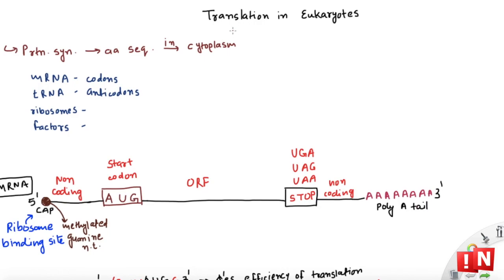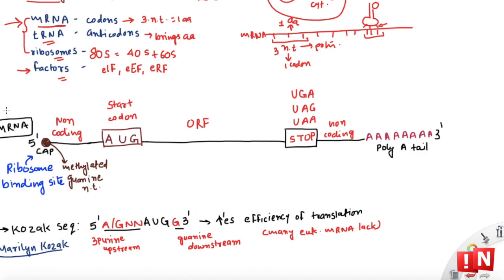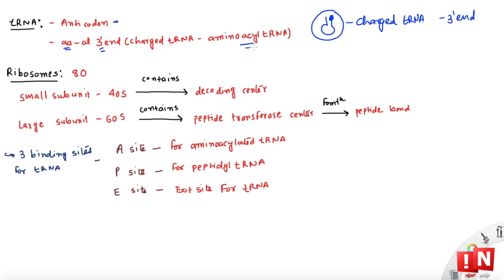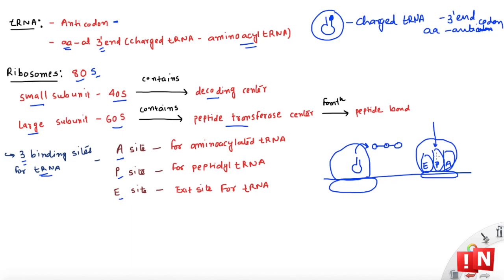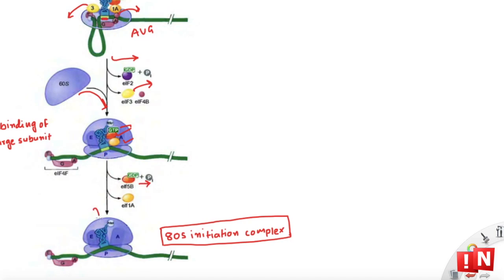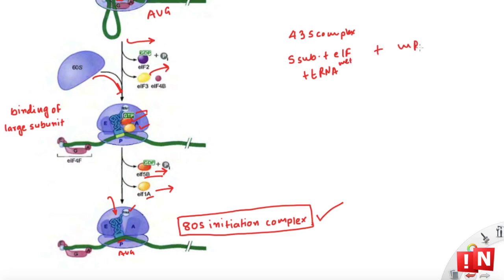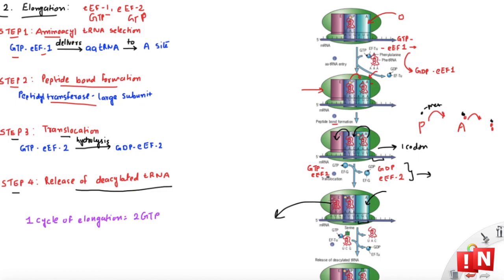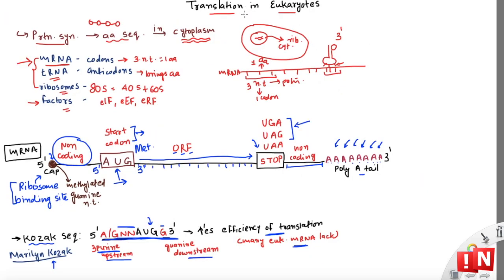Translation in Eukaryotes - Overview of All You Need to Know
Let’s finish our Central Dogma of Molecular Biology series with this last and most requested video Translation in Eukaryotes 😊

@ 00:01 Introduction, @ 03:48 mRNA of eukaryotes, @ 06:35 Kozak sequence, @ 08:15 mRNA and ribosomes, @ 11:45 initiation, @ 22:29 elongation and @ 28:10 termination